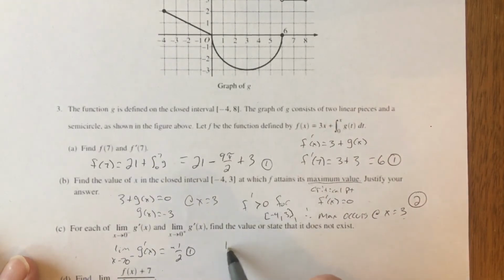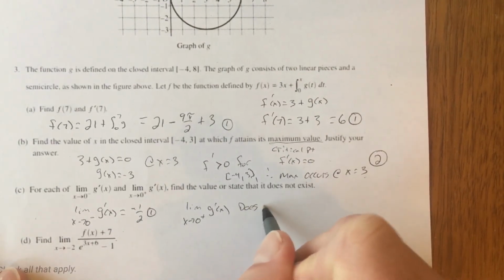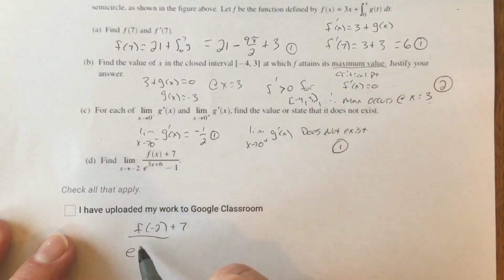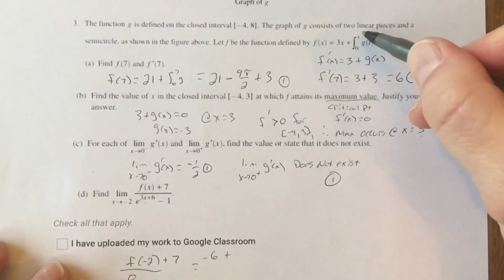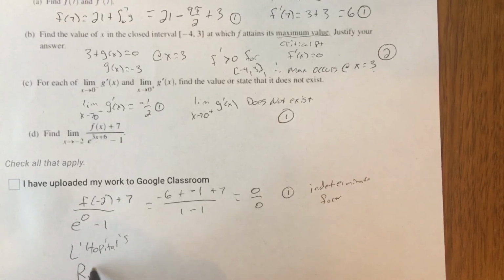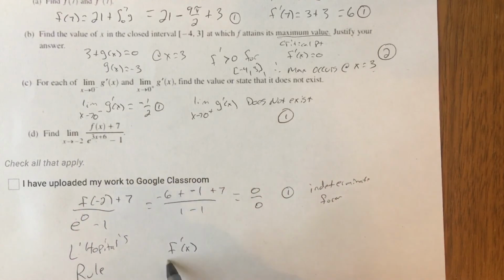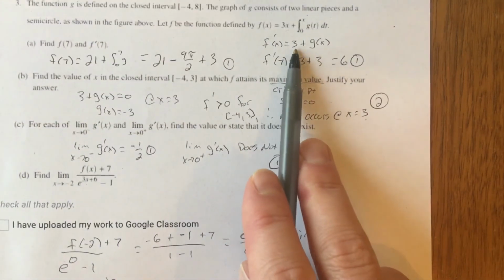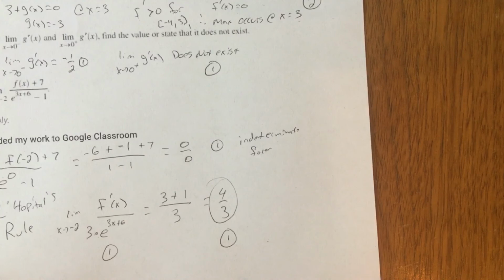Review Day #6 Free Response 1